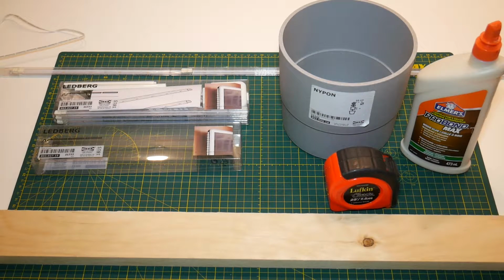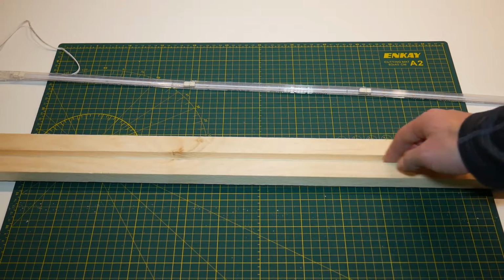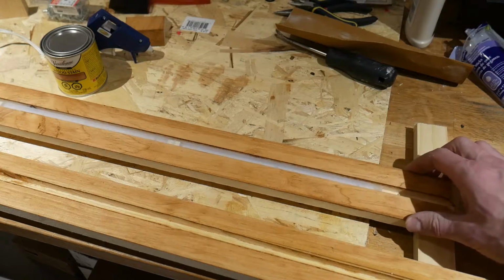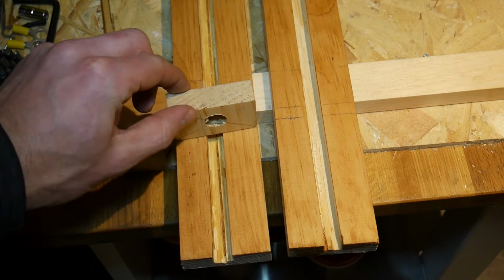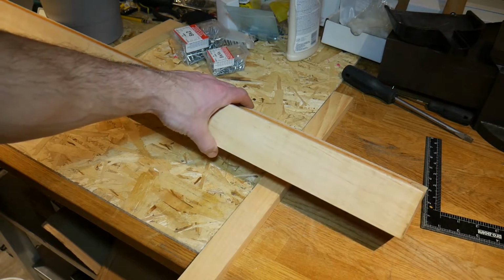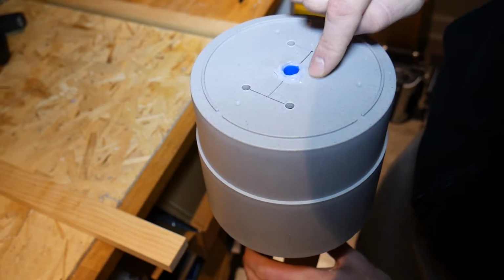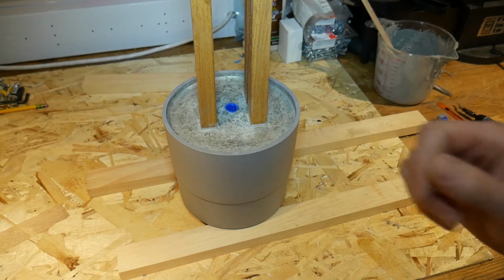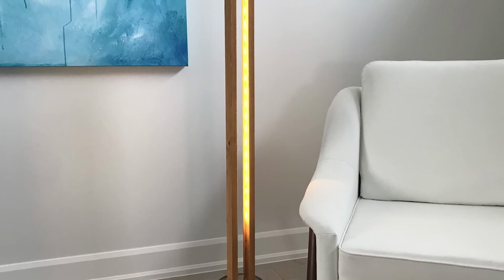IKEA Hack! Build A Modern LED Floor Lamp With LEDBERG and NYPON!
In this video I will show you how to build a modern LED floor lamp with LEDBERG lights and a NYPON pot from IKEA. This modern floor lamp brings a touch of modern style to any room and provides a beautiful warm light to brighten up the area!

In addition to the items from IKEA, you will also need some wood of your choice (I used 1"x3" select pine), some concrete, a piece of PVC pipe, and some hot glue/wood glue.

Follow along as I show you how to hack these IKEA products to build this modern LED floor lamp and get inspired to build your own!

Overall, this is a low cost and relatively easy build for any DIY'er or maker to take on. If you have any questions, please leave them in the comment section down below and I will be happy to answer them!